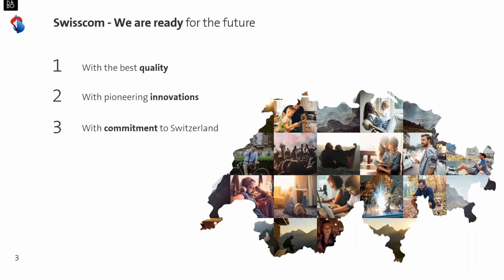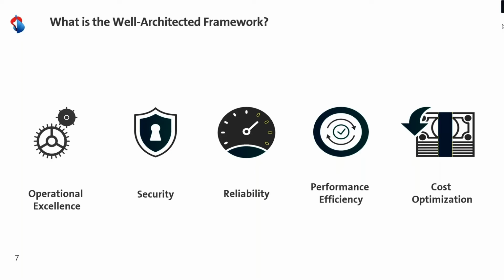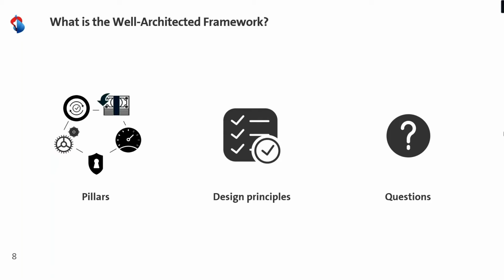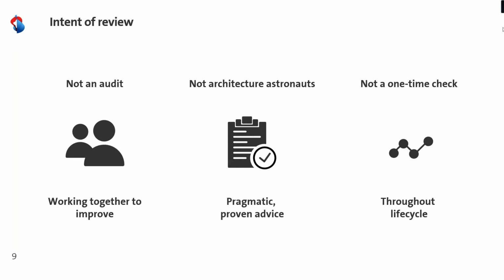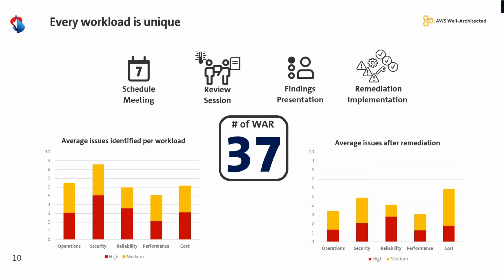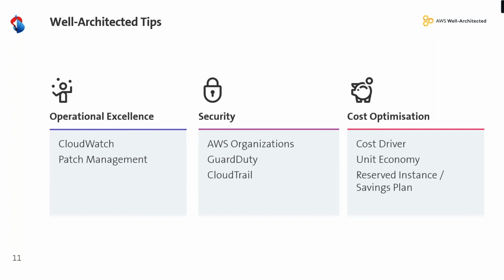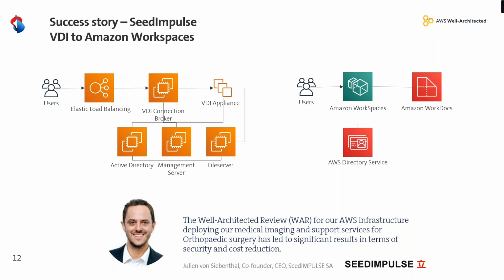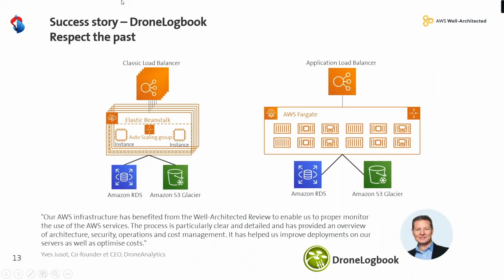Optimizing Your Cloud With a Well-Architected Review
Cloud adoption enables valuable benefits, from improved scalability and cost optimization to much greater levels of security. But are you getting the most out of your existing solution? In this webinar you can find out how to optimize your cloud with a Well-Architected Review.